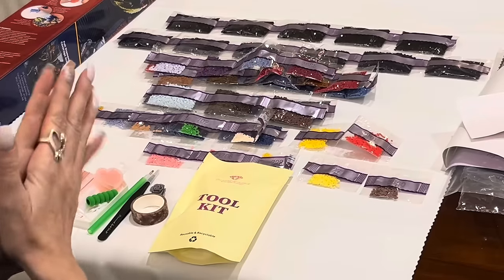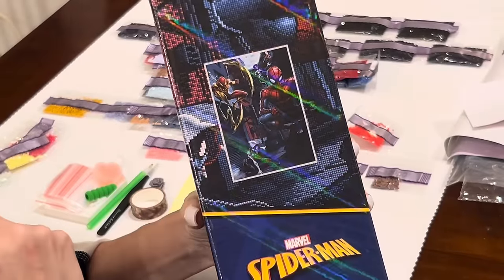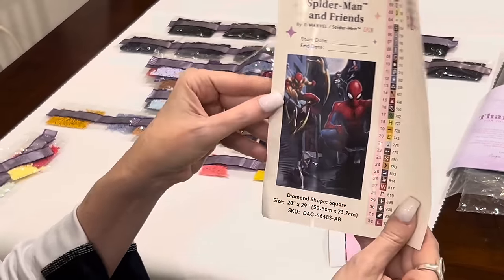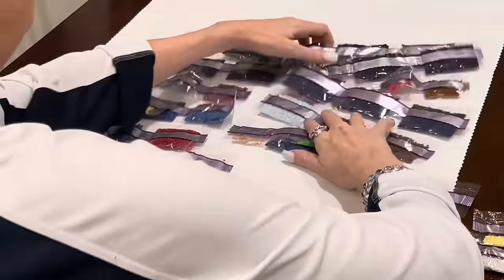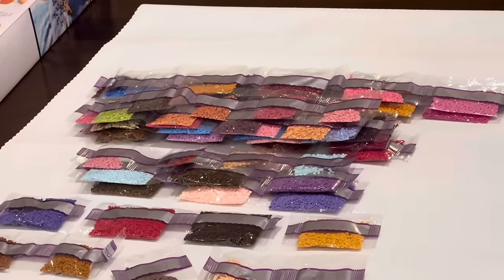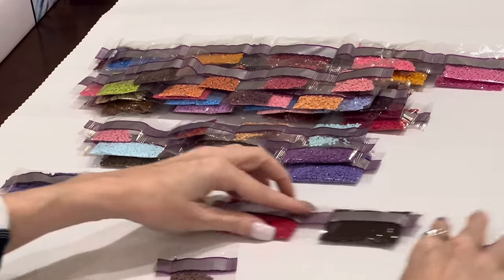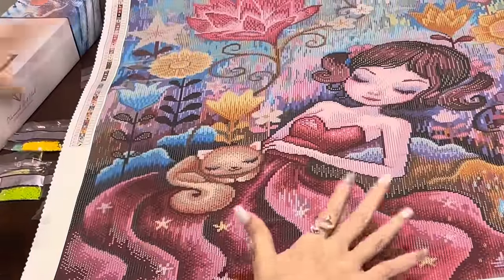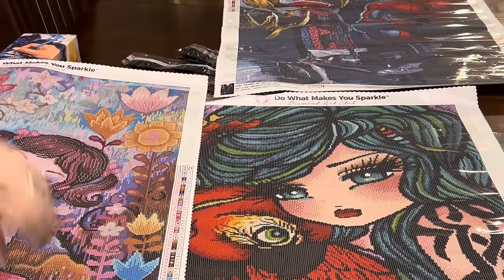What’s In My Diamond Art Club Mystery Box!